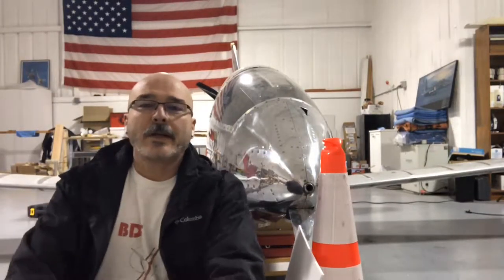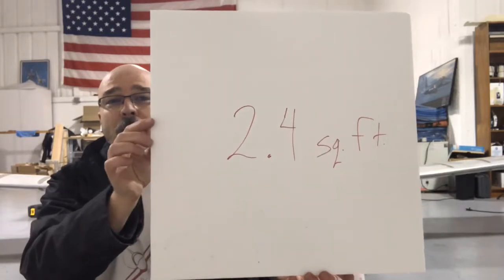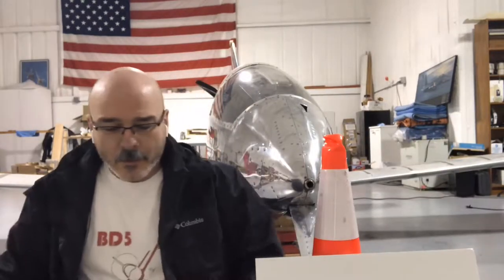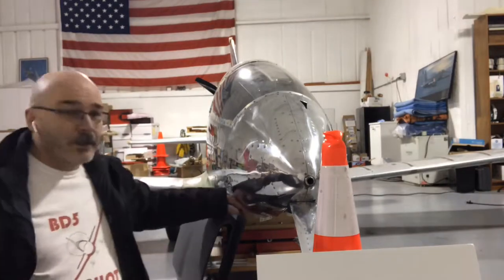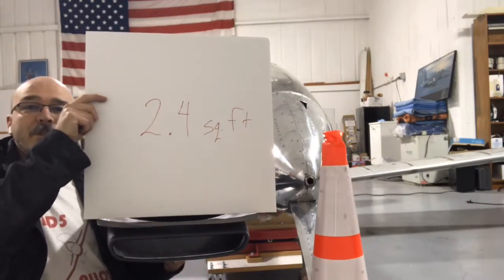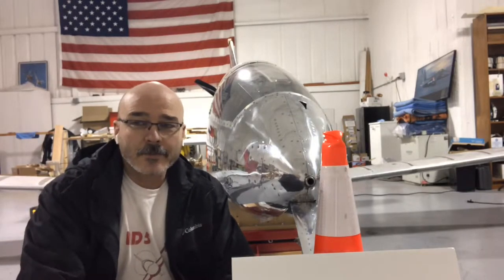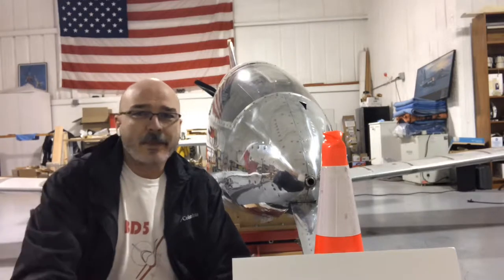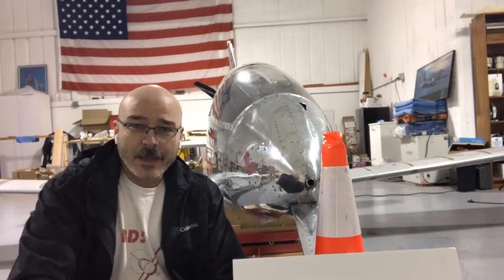The BD5’s flat plate frontal area plus a failed engine cooling area experiment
I have been informed that the 2.4sq ft figure is an error. It is closer to 0.9sq ft and possibly lower if drag inducing scoops and antenna are minimized.